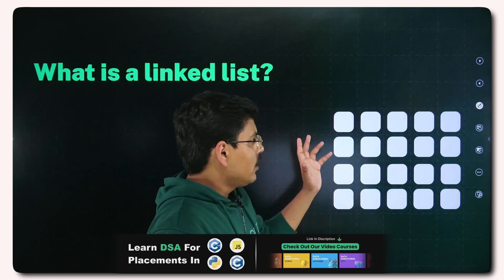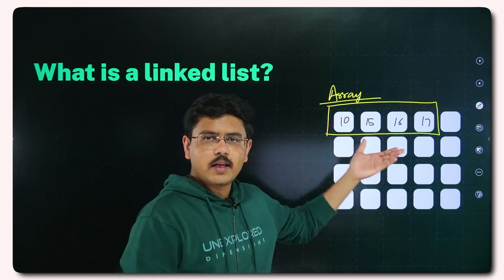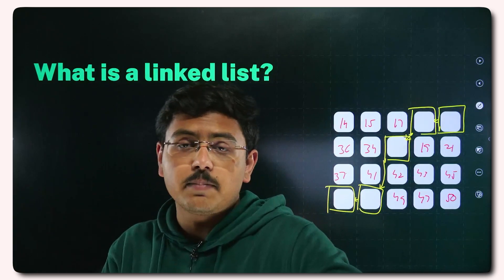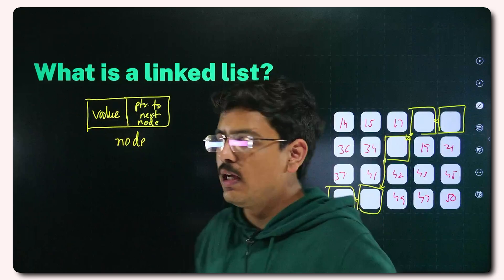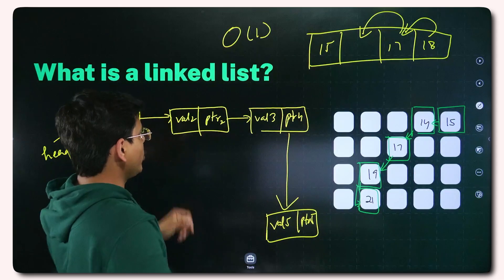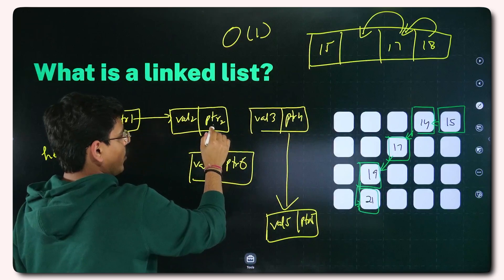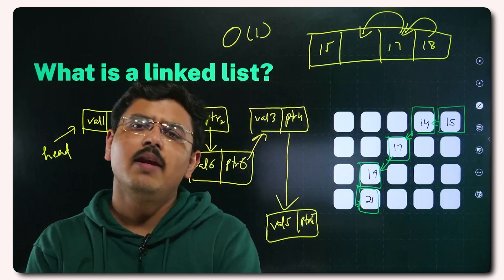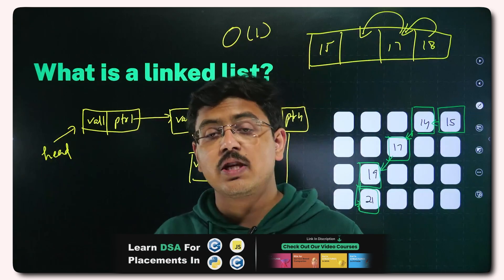Introduction to Linked List | Linked List in Data Structure | Free DSA Prep Series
🚀 Introduction to Linked List | Linked List in Data Structure | Free DSA Prep Series By Vaibhav Shukla 💻🔥

DSA and Linked List Related Blog Pages:

2. Intro to Linked List
3. Linked List In C
4. Linked List in Java
5. Linked List in C++
6. Linked List in Python

list=PLKtofb3HgEyygy1CDrP17k2xKfvETIMr5

Welcome to the Free DSA Preparation Series, where we dive deep into Linked Lists in Data Structures! In this video, you'll learn everything about Linked Lists, including types of linked lists, advantages, operations (insertion, deletion, traversal), and real-world applications. If you're preparing for FAANG, Amazon, Google, Microsoft, Walmart, Adobe, and other top tech companies, mastering Linked Lists in DSA is a must!

✅ What You’ll Learn:
🔹 Types of Linked Lists – Singly, Doubly, Circular
🔹 Insertion & Deletion in Linked Lists
🔹 Time & Space Complexity Analysis
🔹 Linked List Interview Questions

✔️ Essential DSA Topic for Placements & Interviews
✔️ Asked in Coding Rounds of Top Tech Companies
✔️ Perfect for Beginners & Competitive Programming